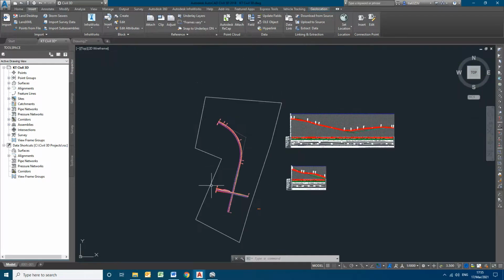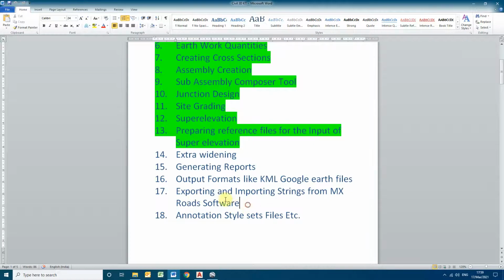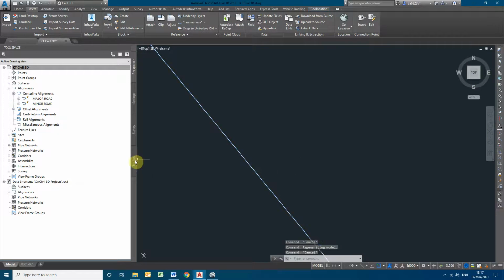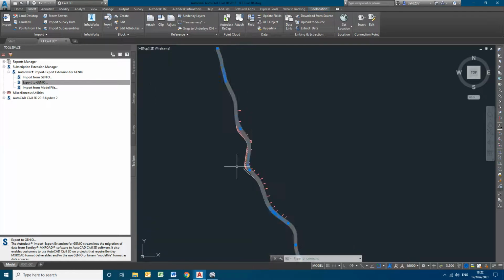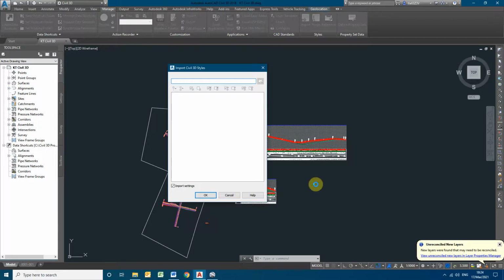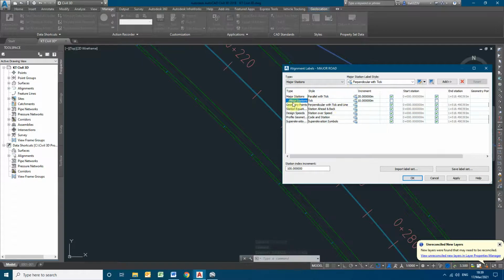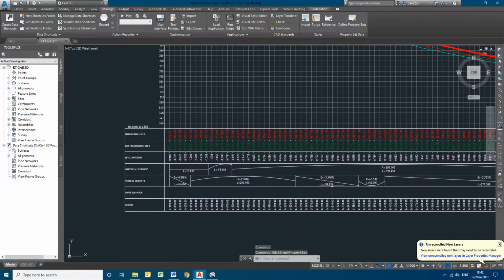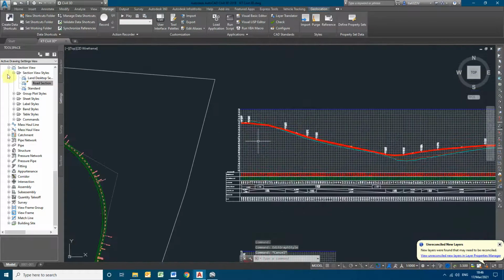7 Exporting KML, Importing & Exporting to Genio & Land xml files, Annotation Style Sets in CIVIL 3D